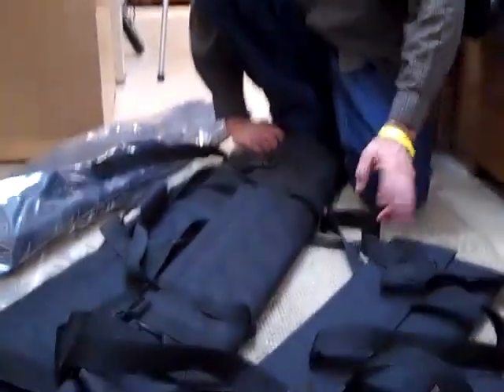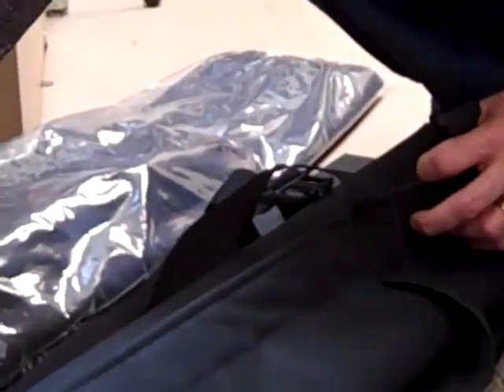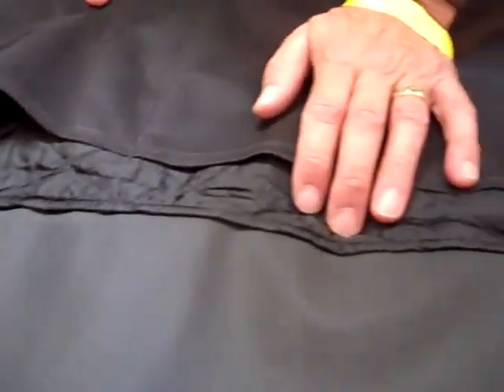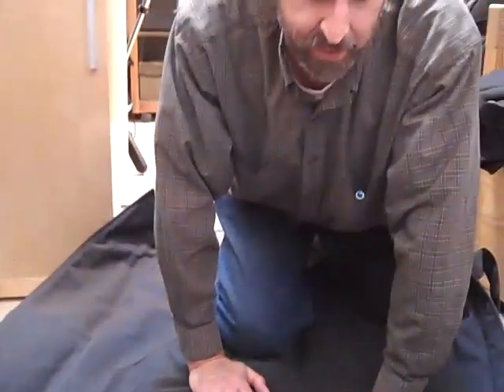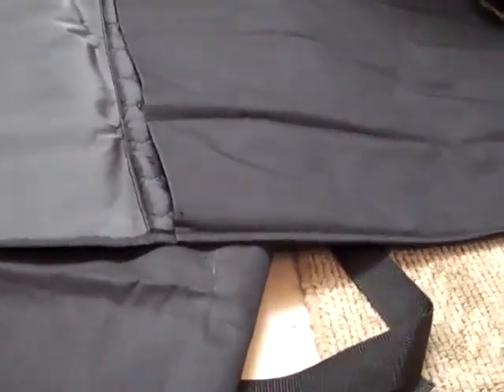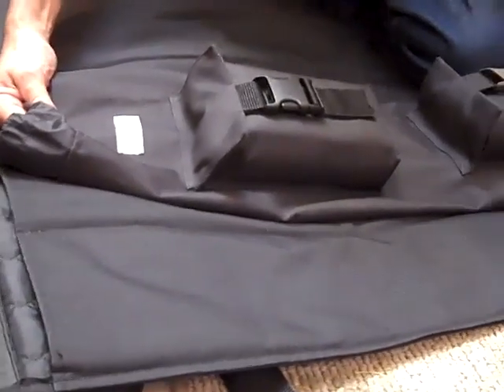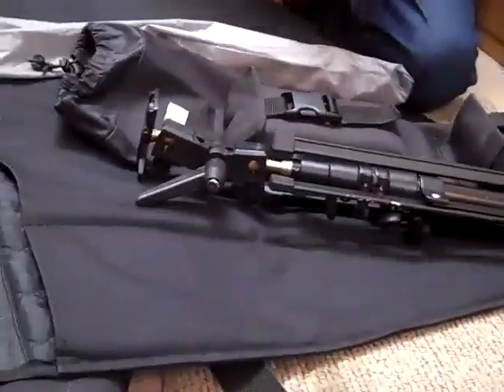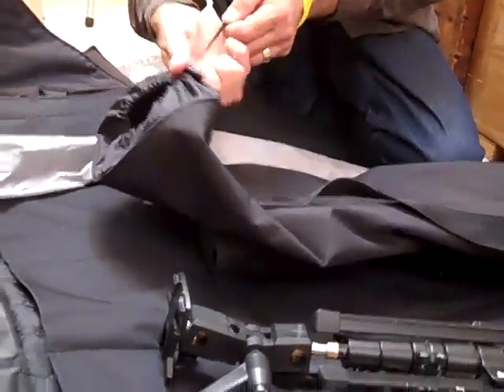Steve from Standbagger.com "the line"